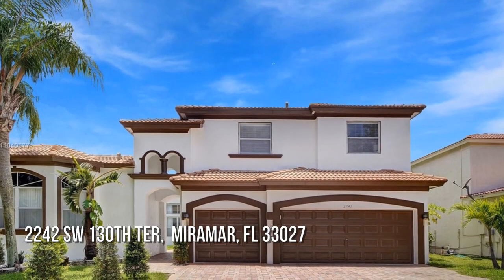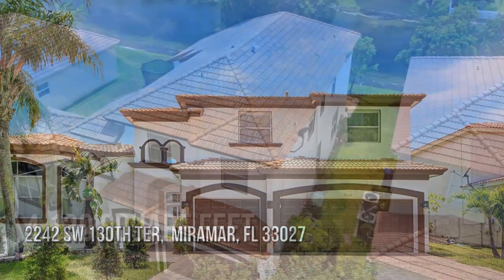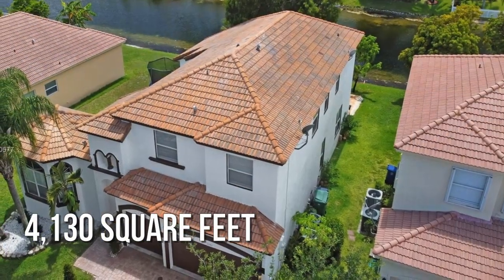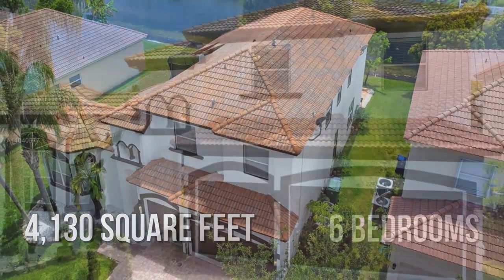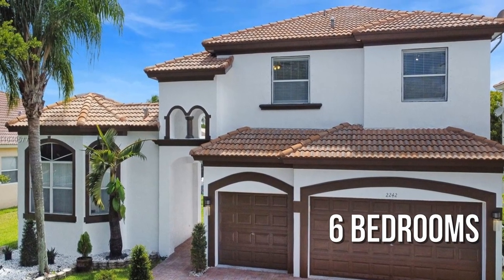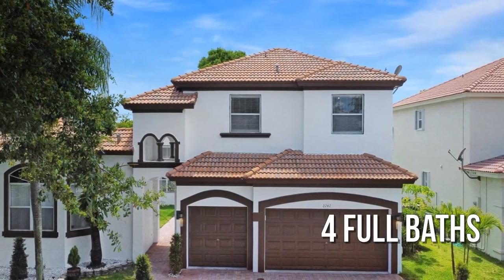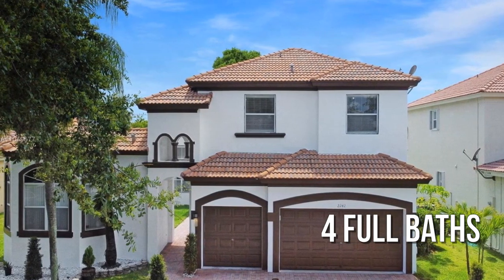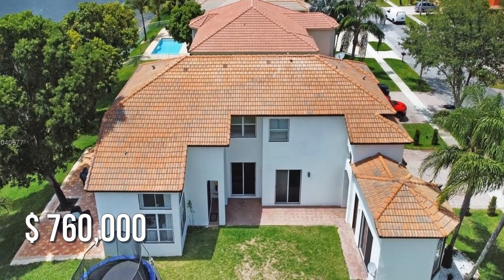2242 SW 130th Ter, Miramar, FL 33027 - Jose Perez - MLS A11040577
MLS A11040577

Beautiful 6-bedroom 4 bathroom & 3 Car Garage home has everything you are looking for. Grand Open Plan with Stunning Architectural Details, High Ceilings, fabulous Tall Cabinets in Kitchen. Large Open kitchen opens to living room. Lots of natural light throughout the home. Huge bedrooms, peaceful waterfront home you will be happy to call it your own! Backyard has enough space for small gatherings of family and friends. Gated community that is close to parks, schools, shopping, fine restaurants, entertainment, bus stops, with easy access to I-75. Priced right on the money, don't miss it!

Contact Agent:
Jose Perez
United Realty Group